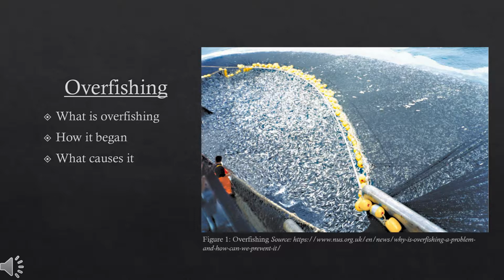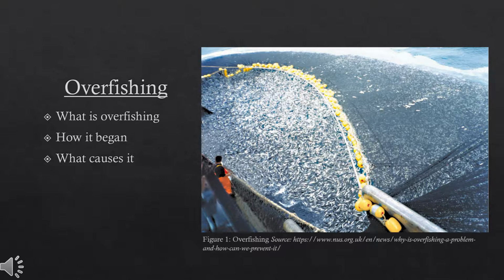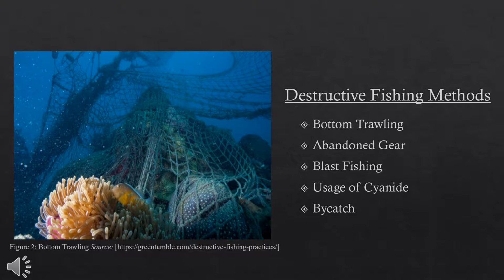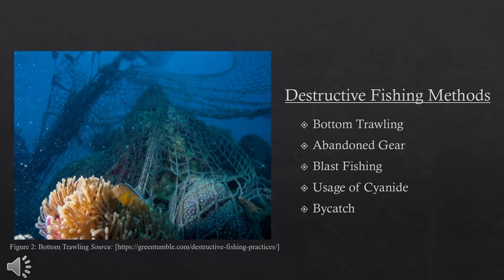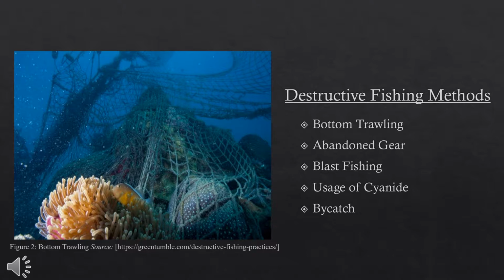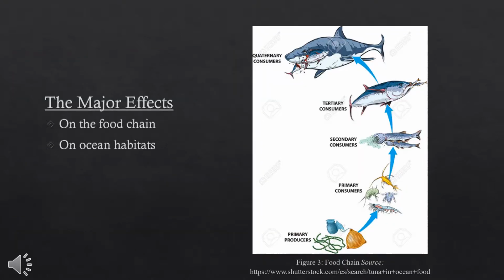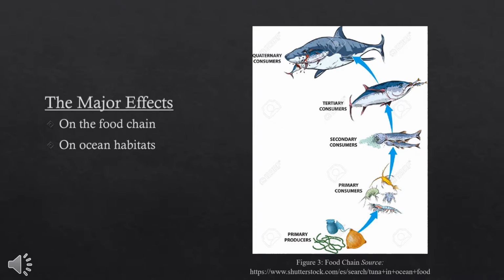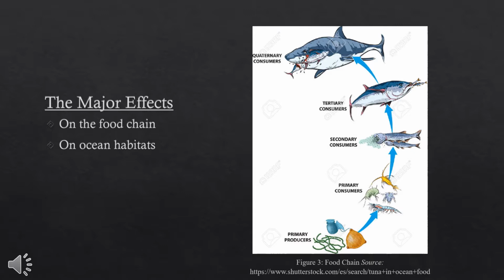FAR Presentation SDressner, ENC 2210 CRN 10510